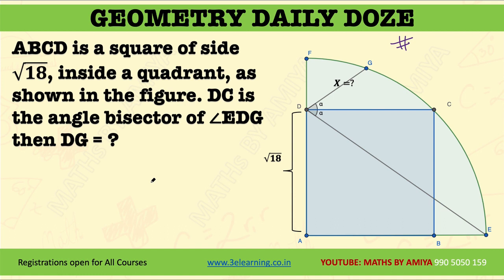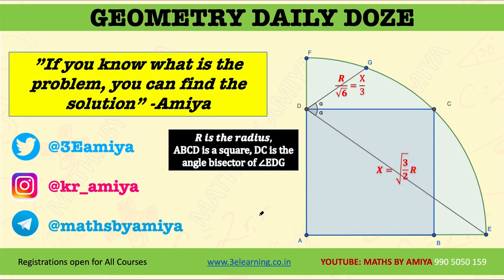Quadrant Square Angle Bisector - One Video Many Concept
"If you know what is the problem, you can find the solution” -Amiya

ABCD is a square of side √𝟏𝟖, inside a quadrant, as shown in the figure. DC is the angle bisector of ∠EDG then DG = ?

To Join Online or Offline (Ranchi) for CAT / SSC / BANKING or call @ 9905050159
LEARN ALL SUCH THEOREMS BY AMIYA SIR & REVISE

BEST CONCEPTS FOR REVISION: PLAYLIST ARE :

1. MBE - Must Before Exam

3. QUANTaBILITY + Question A Day

The free and best youtube learning platform, for CAT/ XAT /SNAP/ CMAT/ SSC / BANKING/ Maths By Amiya

online tutoring ssc, online tutoring cat, online tutoring banking,
online classes for cat mba, online classes for ssc, online classes for banking, CAT 2019,